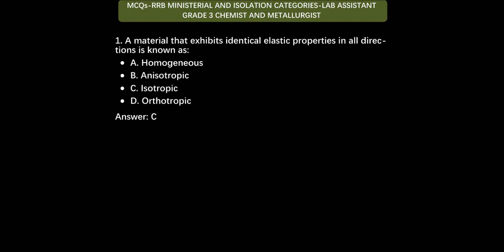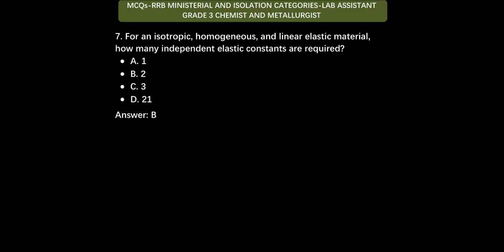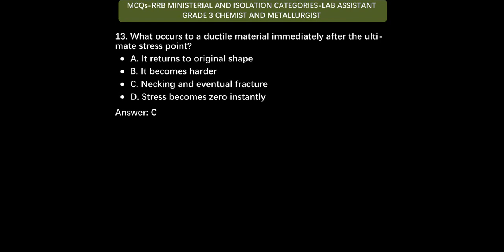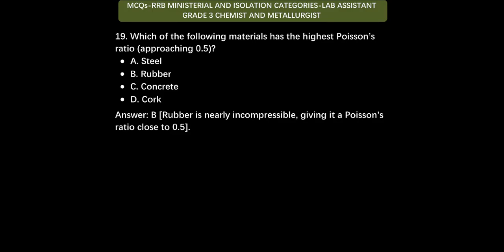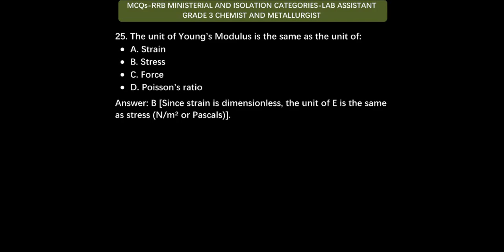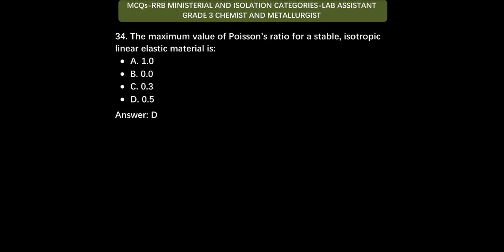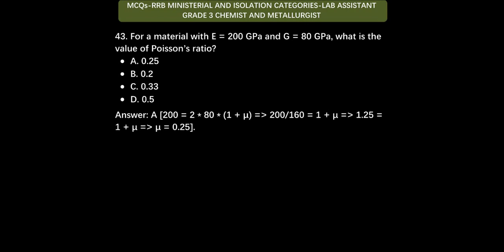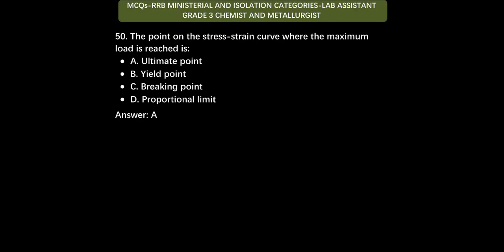36-MCQs-LAB ASSISTANT GRADE 3 CHEMIST AND METALLURGIST-RRB MINISTERIAL AND ISOLATION CATEGORIES